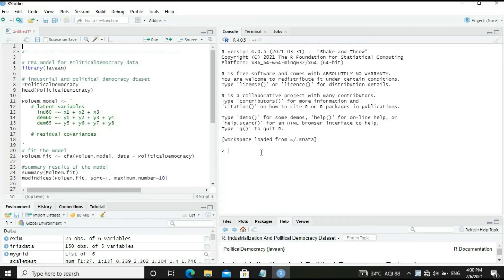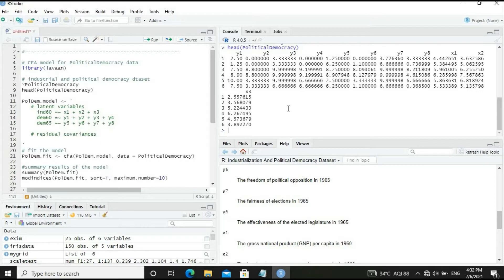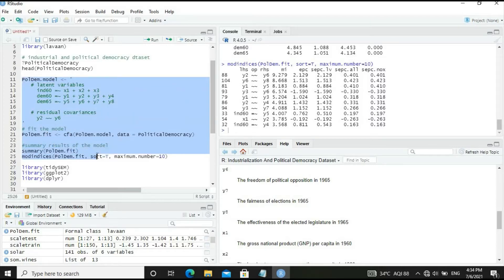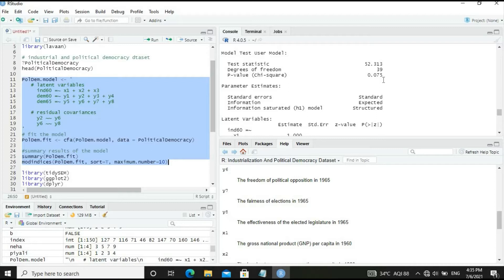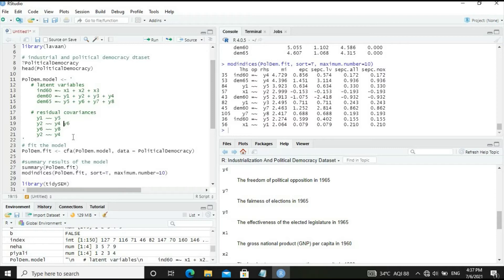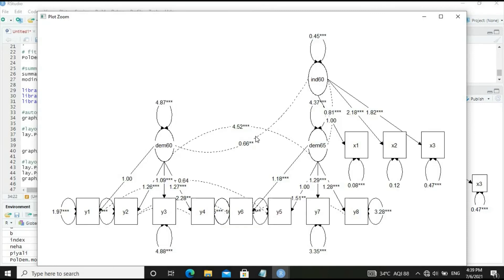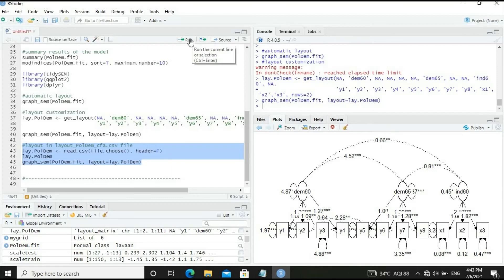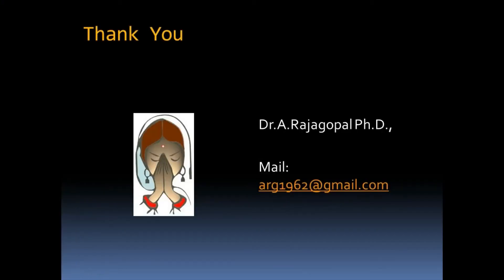Confirmatory Factor Analysis, CFA in R with lavaan - Fantastic Graphical Model plotting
Confirmatory Factor Analysis (CFA) has been demonstrated with PoliticalDemeocracy dataset available in lavaan package.

CFA graphical plotting has been explained clearly.